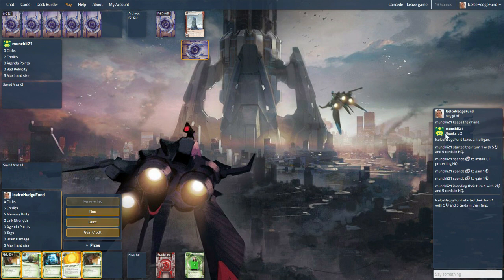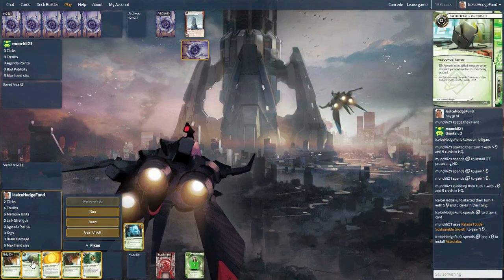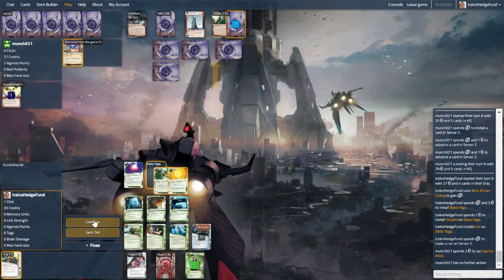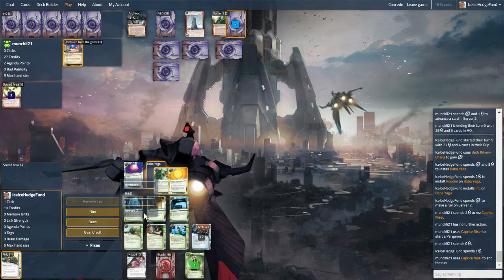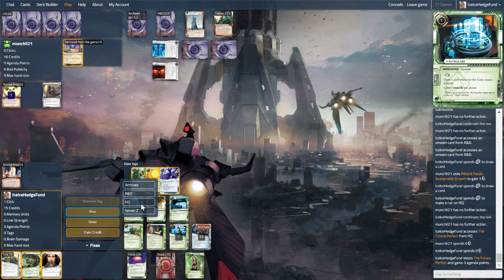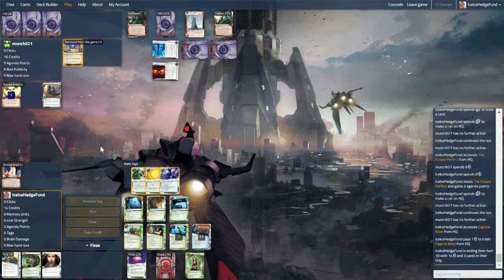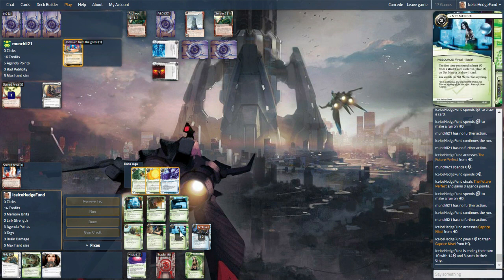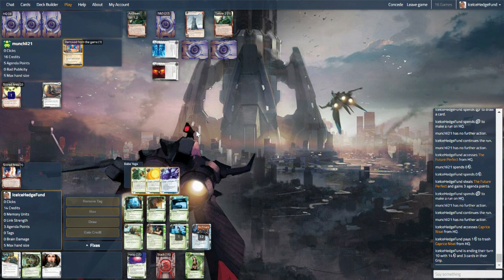Netrunner - Baba Yaga Smoke (sabre0001) vs Good Old Palana (munchli21)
Trying out the new AI breaker, Baba Yaga, from Martial Law to create an efficient and overwhelmingly powerful ice breaker. My breaker suite is Inti, Faerie/Mongoose, and Houdini. What's yours?